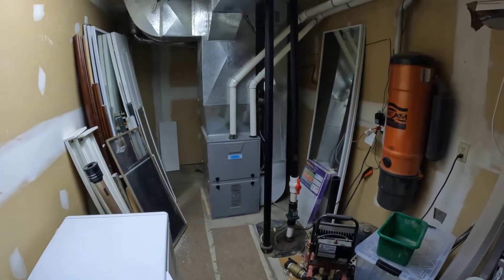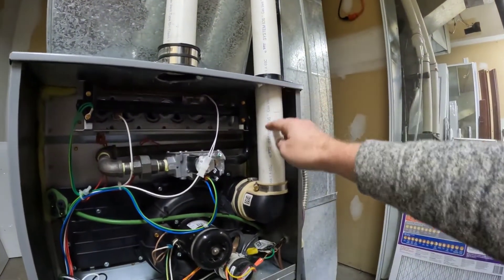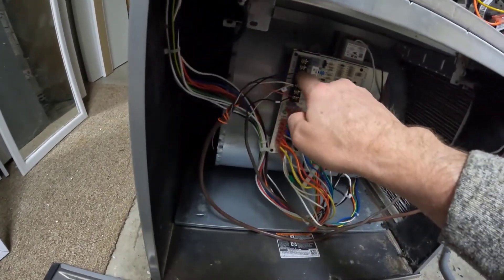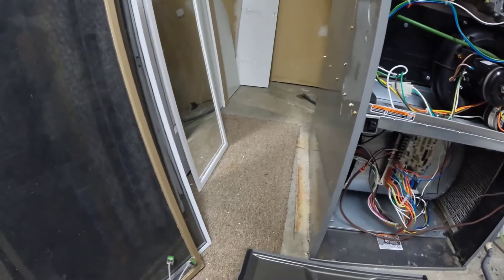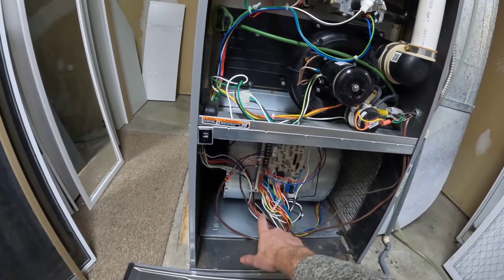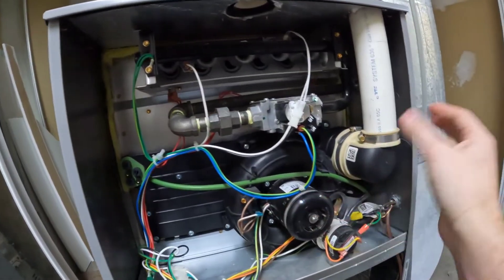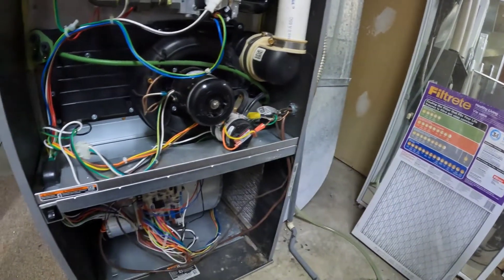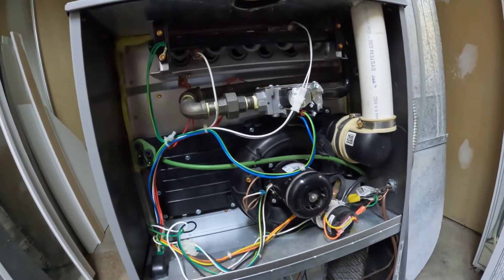Gas Furnace 3 quick flashes quick fix | Pressure Switch blocked | Nest 3rd gen thermostat C wire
I have a 'KeepRite' brand Gas furnace and the content in this video relates to gas furnaces. I discuss the first problems I had after a few years of running my Nest 3rd Gen thermostat, this winter we got down to -40C thus causing the furnace to work hard which in turn used up the internal battery on our Nest thermostat.

My situation with the nest had to do with the thermostat wiring only have 2 wires and therefore the 'C' wire (which normally keeps the internal Nest battery charged) did not exist and my Nest battery was too low to stay connected to Wifi. This was a red herring and I ended up purchasing the Google Nest 'C' wire kit which allows compatible furnaces to keep the Nest battery charged using this 'C' wire device installed at the furnace (I briefly discuss this in the video showing what it looks like).

The real problem was the 3 quick flashes coming from the furnace and it would stop heating the house when this code is triggered. I would power off the furnace and power back on (resetting the error) and the furnace would work for a short while and stop again with the same error.

In this video I show how I fixed this 'pressure switch' tube clogging issue and the red herring of the Nest vs the Vanilla Honeywell thermostat and the wiring issues were behind me and I had a working furnace once more.

00:00 Channel Intro
00:15 Episode Intro
00:60 Removing the Furnace Enclosure
01:25 Explaining the condensation problem
02:10 Nest thermostat, 2 wire to 3 wire fix (C pin)
04:13 The source of the problem
04:44 Location of the problem
05:10 The pressure Switch
05:27 Cleaning the clogged tubes
06:00 The Solution